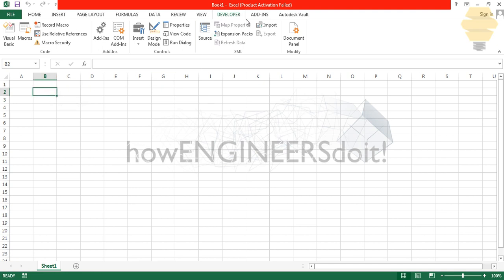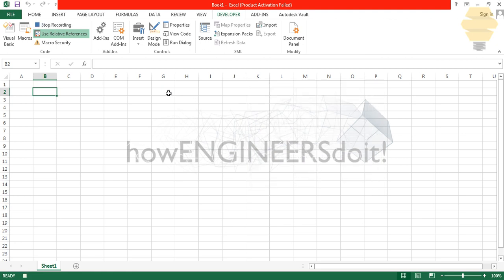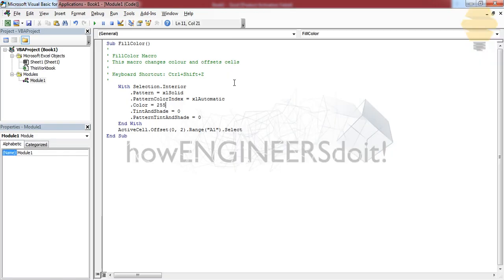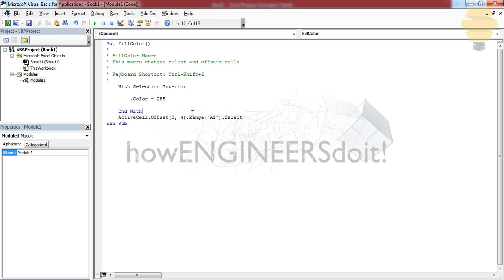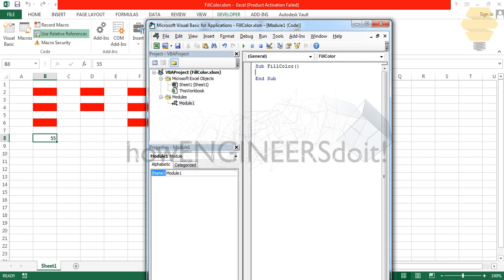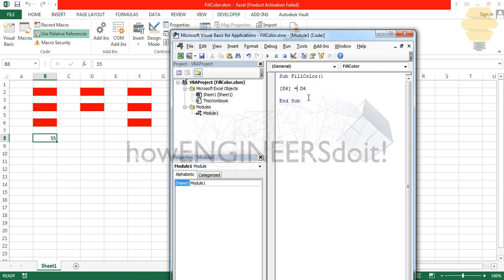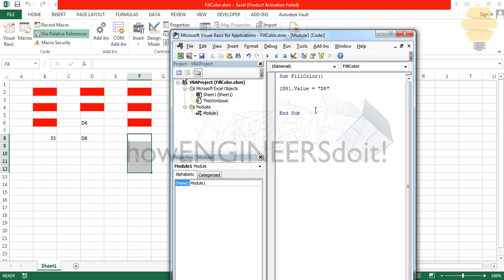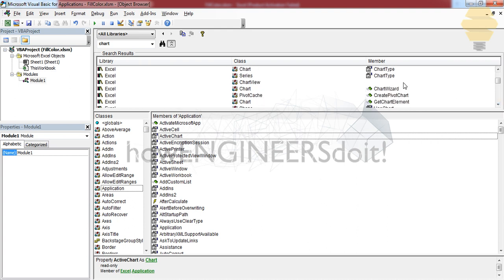Learn Excel Macros P1|Record,Save,Modify,Write a Simple Macro, Cell referencing